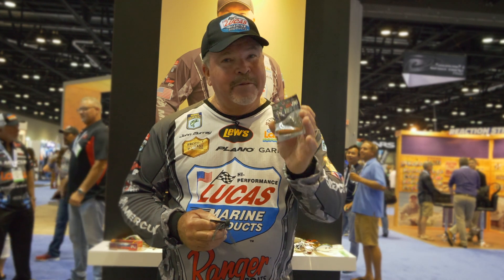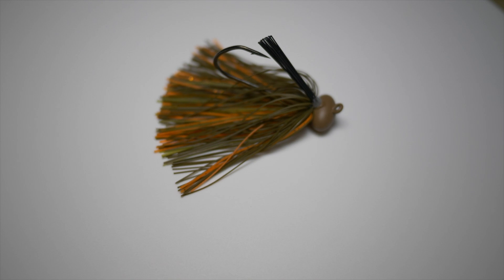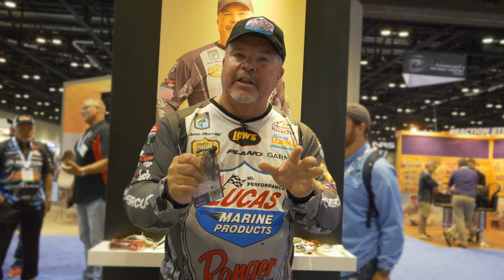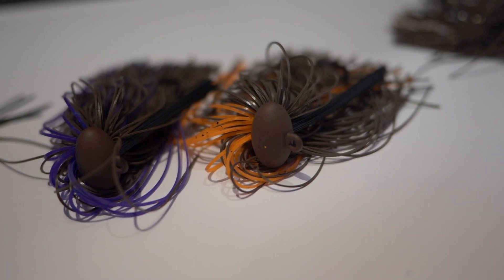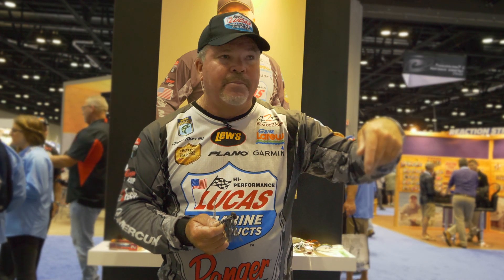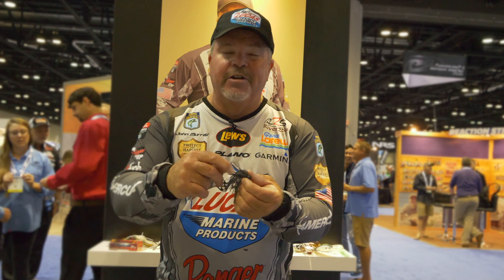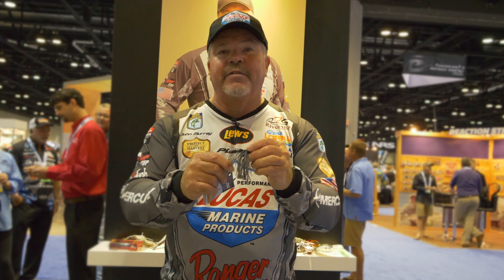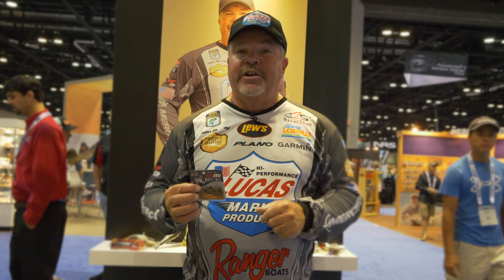Papa Mur Jig